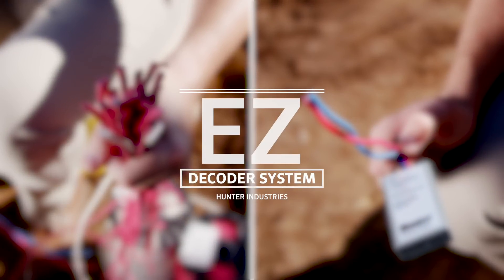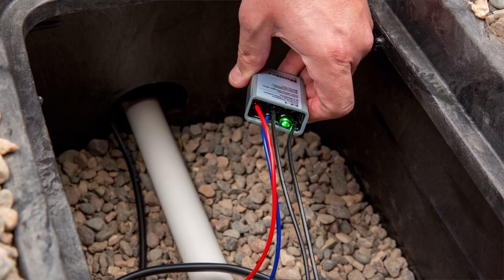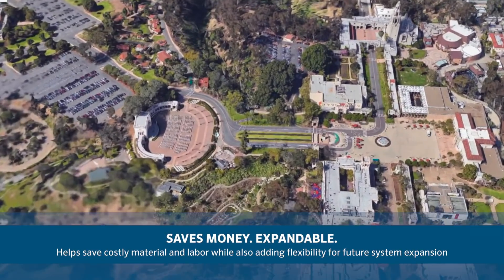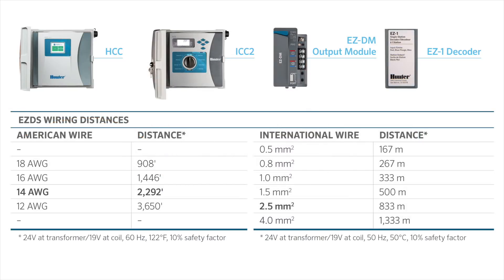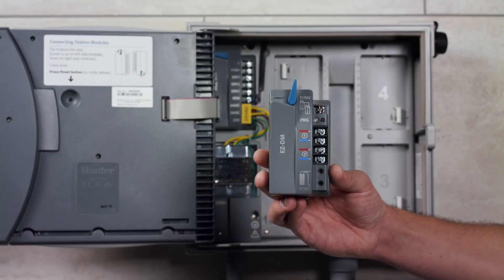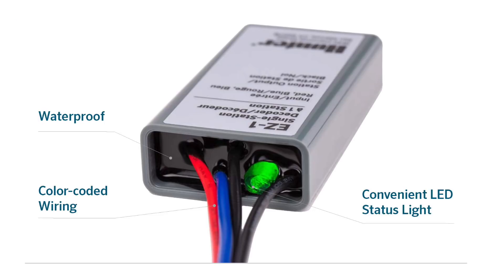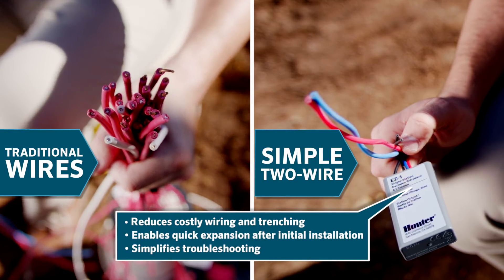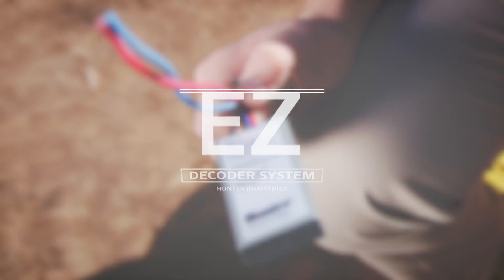Hunter EZ Decoder System Product Guide. The simple two-wire solution.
Hunter’s brand-new EZ Decoder System revolutionizes traditional two-wire decoder technology- at a fraction of the cost! The innovative EZ Decoder System provides all the advantages of two-wire installations with simpler, more affordable technology. Designed for easy and cost-effective installation, the EZDS works on a unique 24VAC two-wire signaling system which takes the fuss out of field installation and troubleshooting. Landscape professionals can now bring the power and flexibility of two-wire control to more projects than ever before!

Compatible with Hunter HCC and ICC2 controllers, the EZ Decoder System has a capacity of up to 54 stations plus a pump/master valve output. As with any ICC2 or HCC controller, the EZ Decoder System can safely operate any two stations (plus a P/MV output) simultaneously. Plus, customers can add either one of Hunter’s smart, web-based software platforms- Hydrawise or Centralus- for added flexibility and remote landscape management capabilities.

The EZ Decoder System helps save costly material and labor, while also adding flexibility for future system expansion. Additionally, there’s no need for any kind of special wiring - any pair of wires will suffice, depending on the distance you need to go! In fact, you can even use existing conventional wire to create a two-wire path, and add decoders for a two-wire conversion or extension of an existing system.

The distance at which EZ Decoders will function is determined by the wire size. While we recommend 14 AWG (2mm2) in new, professional installations for its tensile strength, It is quite possible to obtain useful results with smaller wires.

EZDS also doesn’t require heavy-duty wire connectors. Users can install the decoders with the same waterproof connectors used for any professional-grade solenoid connection. There are no grounding requirements for the two-wire path, although users can add DUAL-S surge arrestors in-line if so desired. A sufficient earth-ground connection at the controller is the only requirement.

The EZ Decoder System consists of an EZ-DM decoder output module, and EZ-1 single-station decoders. Each EZDM has two separate two-wire paths available, which can be tee-spliced in any direction, for up to 3,000’(1 km) of control (depending on wire size).
The EZ-1 decoders are programmable, without the need for lengthy serial numbers. We simply program the station number into the decoder. The waterproof EZ-1 decoders have a status LED built-in to the decoder for positive diagnostics and simple troubleshooting. When a station is active, the decoder LED flashes once per second.

EZDS can even coexist with conventional ICM output modules. This allows for hybrid functionality of both direct-wired valves and decoder stations- up to 54 stations- within one standalone controller.

The EZ Decoder System reduces costly wiring and trenching, enables quick expansion after initial installation, and simplifies troubleshooting. Adding simple, cost-effective two-wire control to the popular HCC and ICC2 controllers helps bring two-wire advantages to jobs where traditional decoder systems would be priced out of reach. Combined with invaluable web-based management capabilities and local ROAM or ROAMXL wireless remotes, these affordable powerhouses streamline irrigation management with all the right tools. Re-imagine traditional two-wire projects with the revolutionary EZ Decoder System.